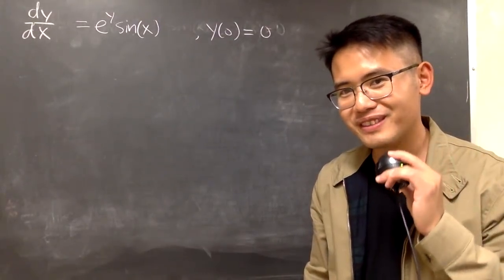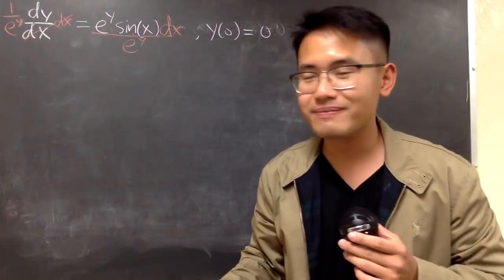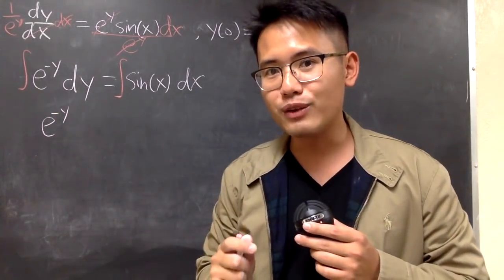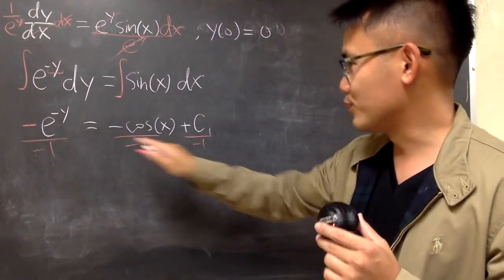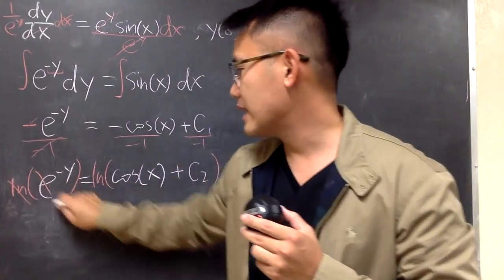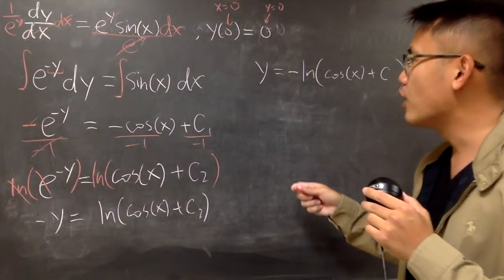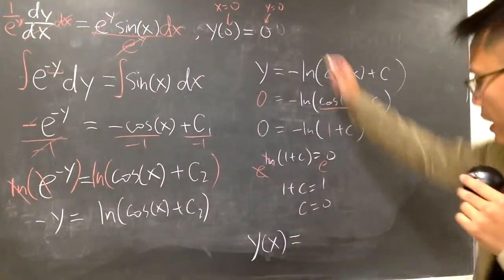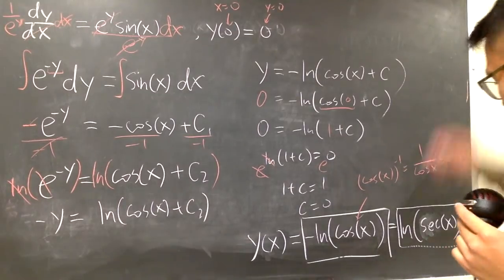Separable Differential Equation, (initial value problem) Quiz solution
Separable Differential Equation with Initial Condition,

Thank you for supporting! You're awesome and I know it!
blackpenredpen | 曹老師